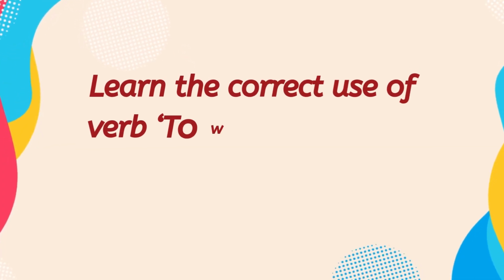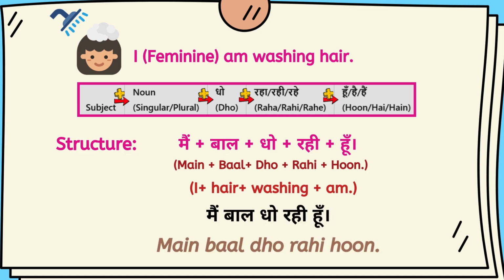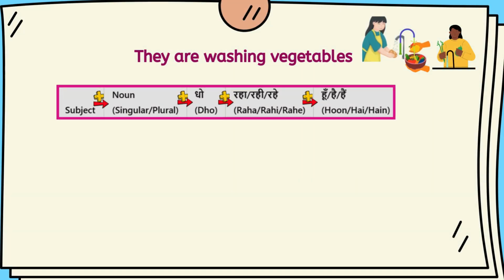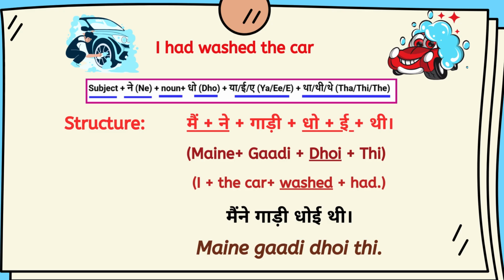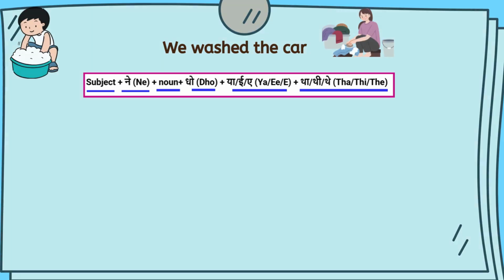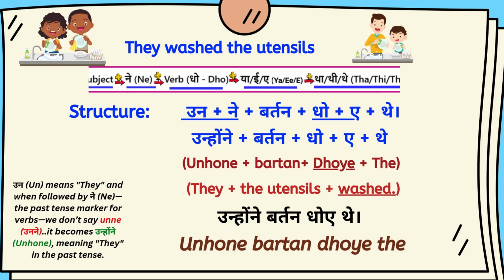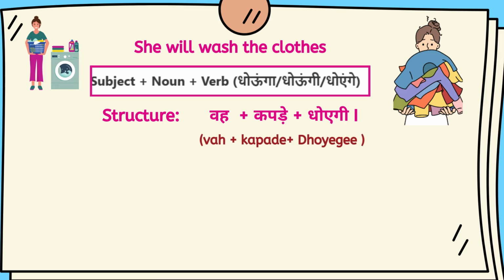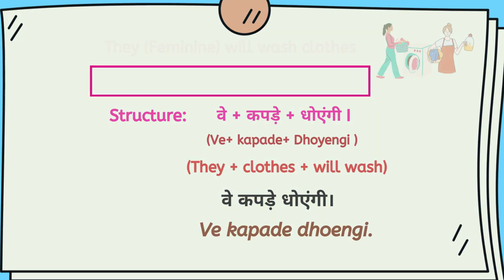Master the Verb 'To Wash'/ DHONA in Hindi with EASY FORMULA 4 Present, Past & Future Tenses! Vid#149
Learn Hindi Through English: FAST & EASY!
Master Hindi in just a few minutes!

In This Video:
Want to **speak Hindi with confidence**? In this video, we break down the verb **"to wash"** in **present, past, and future tenses** with **easy explanations and clear examples**. Whether you're a beginner or looking to refine your Hindi grammar, this lesson will help you **form correct sentences and speak naturally**. Watch now and start using Hindi verbs like a pro! 🧼✨
About This Channel:
Struggling to learn Hindi? Want to speak with friends and family but don’t know where to start? This channel is here to help! Our fun and easy approach will teach you basic Hindi phrases, vocabulary, and grammar, making it simple to start communicating in Hindi—even if you’re a complete beginner!

🔹 Step-by-step lessons
🔹 Practical phrases for everyday conversations
🔹 Fast & effective learning techniques

So, why wait? Start learning Hindi today and boost your language skills in no time!

✨ Let’s dive into the world of Hindi together! ✨